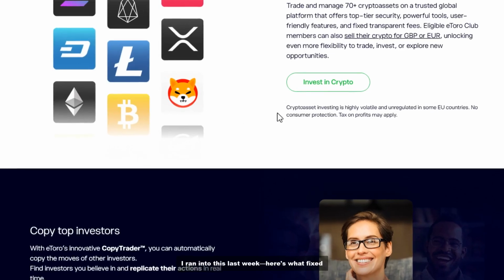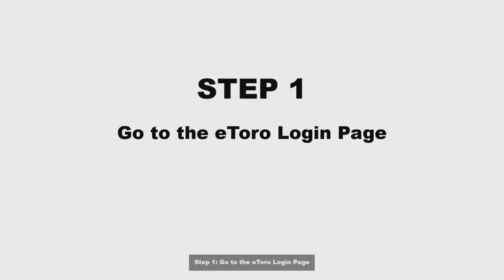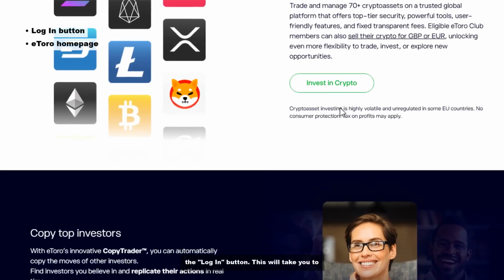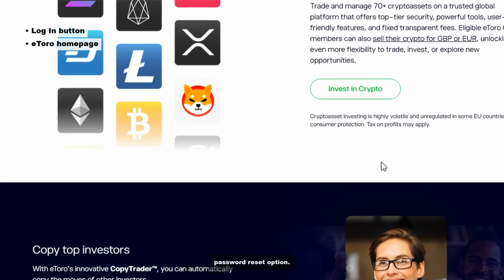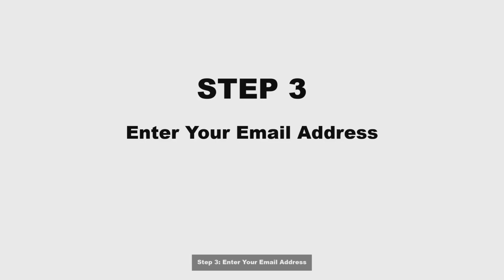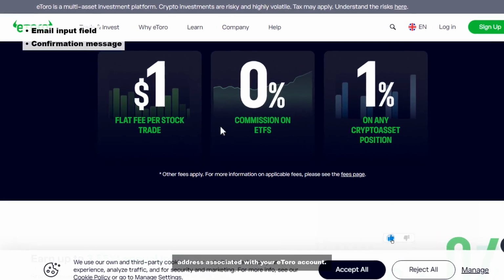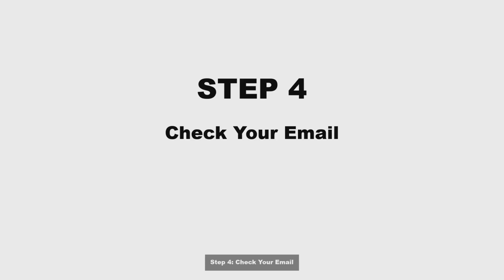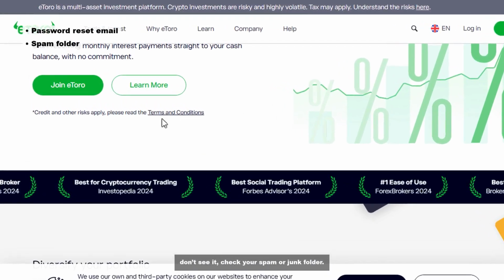How To Reset Your Password On eToro 2026 (EASY GUIDE)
In this video, we will show you how to reset your password on eToro 2026 (EASY GUIDE). If you're having trouble accessing your account, follow these simple steps to regain access quickly.